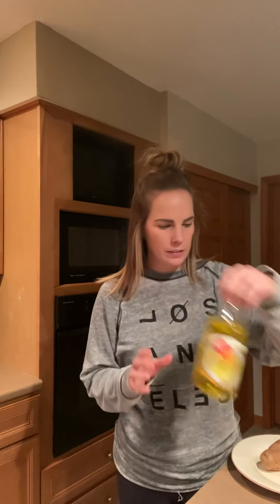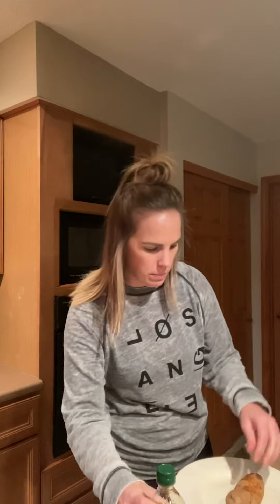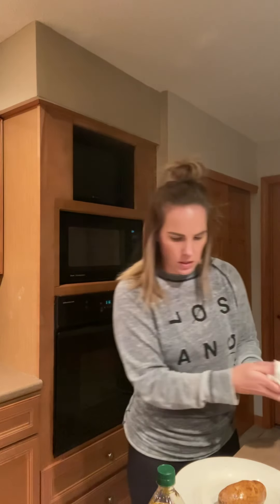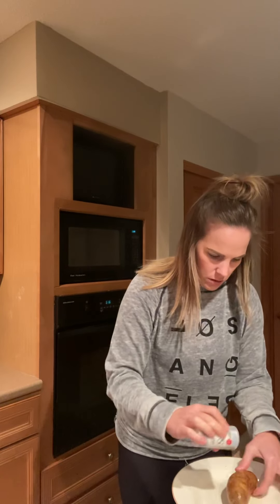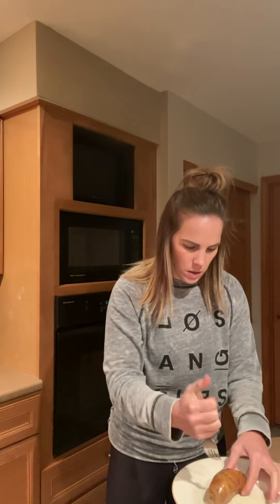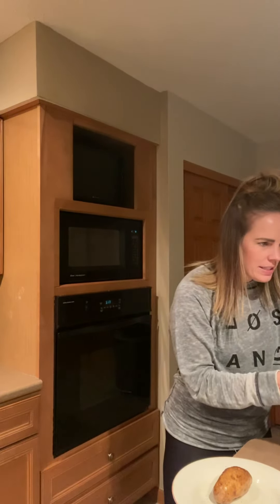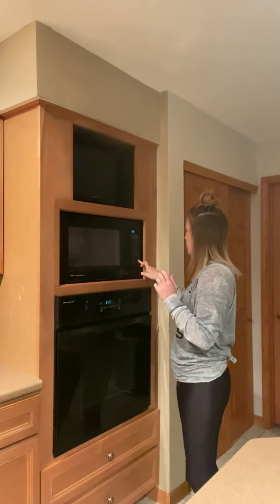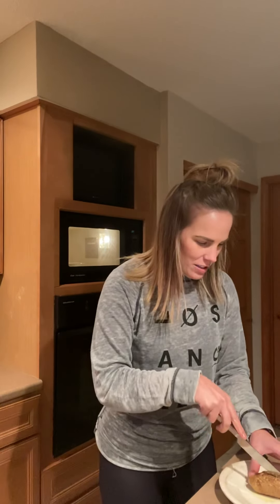Microwaved Baked Potato